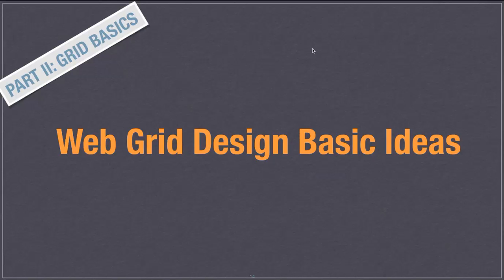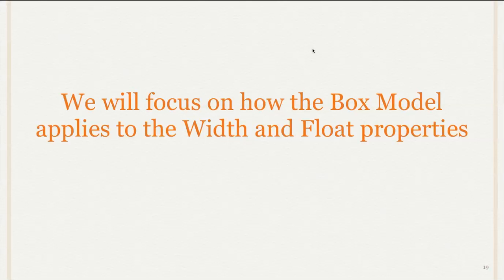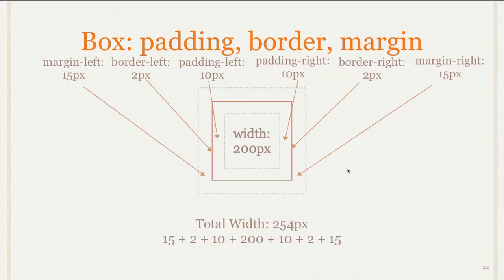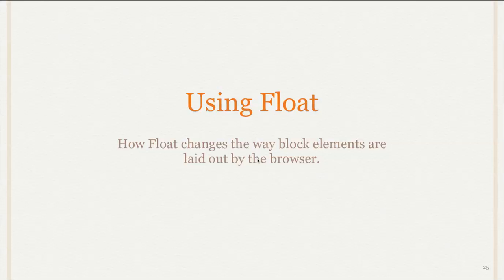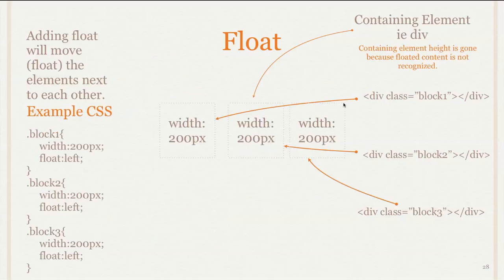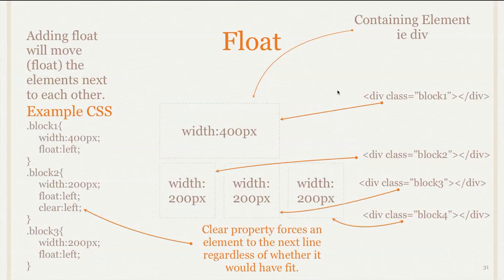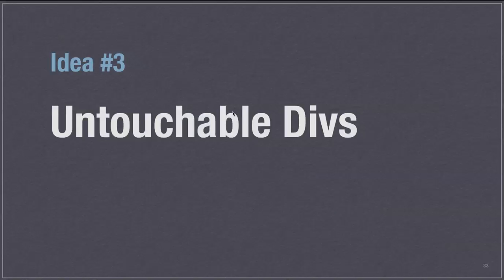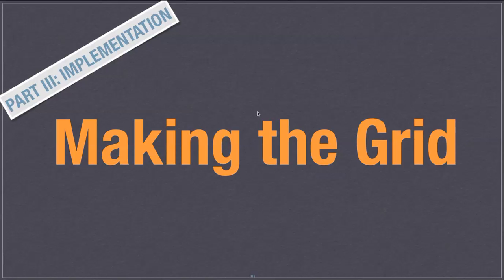Simple Grid System, Part 2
This is the second part of a three part series in how to create a simple grid system for web design.

This part covers some web design concepts that are necessary to properly understand what is going on in the third part where the grid system is created.